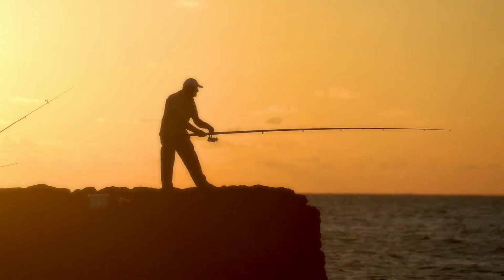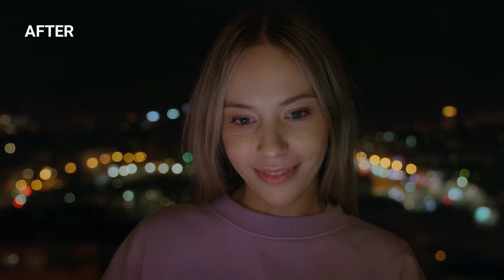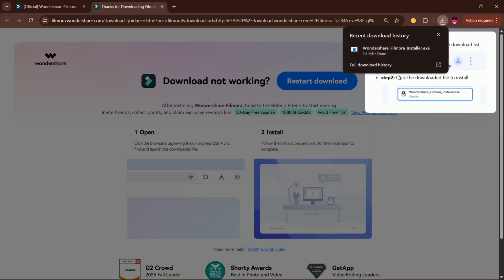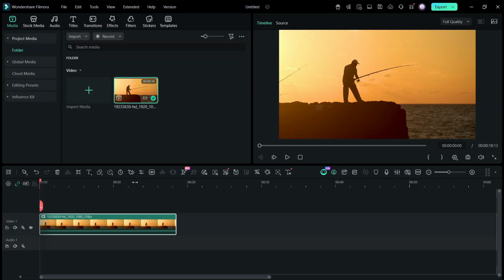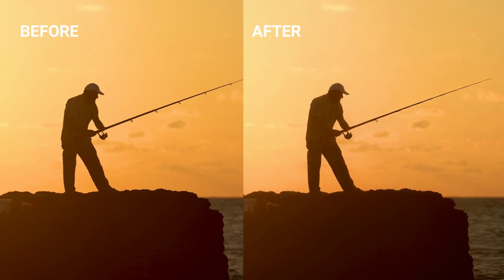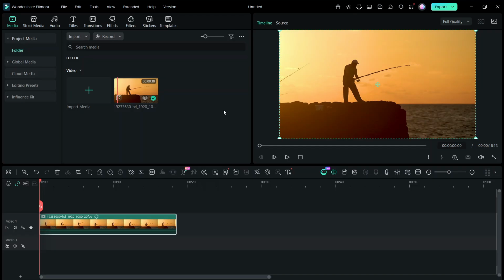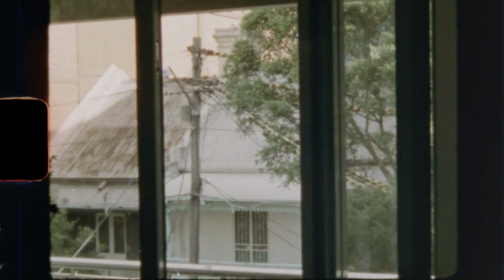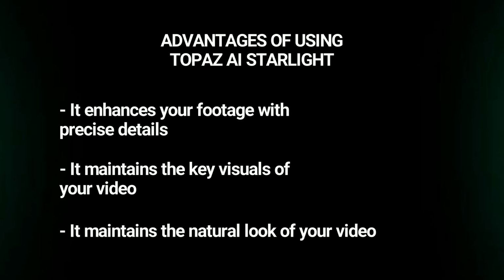How to Upscale Old Films and Family Videos to 4K/8K | Filmora 15.2 AI Video Enhancer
Download Wondershare Filmora for PC/Android/iOS for Content Creation!

In this video, I’ll show you how to upscale old films, family videos, and low-resolution footage to 4K and even 8K using Filmora 15.2’s AI Video Enhancer. Whether you’re restoring priceless family memories, improving archival footage, or upgrading old content for modern screens, this step-by-step tutorial will walk you through the entire process.

You’ll learn how Filmora’s AI enhancement tools reduce noise, sharpen details, improve clarity, and intelligently upscale footage without destroying the original look. No complicated workflows, no heavy technical setup — just practical, real-world results.

In this tutorial, you’ll learn:

- How to upscale old videos to 4K & 8K using Filmora 15.2
- How AI Video Enhancer works for low-resolution and blurry footage
- Best settings for restoring old films and family videos
- Tips to get clean, sharp results without overprocessing
- When AI upscaling works best (and when it doesn’t)

This video is perfect for content creators, filmmakers, editors, historians, and anyone looking to preserve memories in higher quality.

More Filmora Tutorials

The New FILMORA 12 | First Impressions | NEW Features | How To Upgrade | The AI Tool is Insane!

This video is also related to Innocent K Boateng, innografix, Ghanaian YouTuber, Ghanaian tech YouTuber, wondershare Filmora 15, wondershare filmora tutorials, wondershare filmora for Beginners, filmora 15 release date, NEW Filmora 14 is HERE! , ai video upscaling, best ai video upscaler, best ai video upscaling software, how to upscale video quality, how to upscale vide usuing ai, enhance video quality using ai, ai video enhancer, how to upscale video, ai upscale video, ai video enhancer free, ai enhance video, free video enhancer, how to enhance video quality, upscale old videos to 4k,

Timestamps
0:00 intro
0:36 Download and install Filmora 15.2
1:01 Using Topaz ai enhancer to upscale video
1:41 Before and After Using Topaz Ai
1:54 Scenario 2
2:24 When should you use Topaz Ai?
2:43 Advantages of using Topaz Ai
3:16 Conclusion

Much love